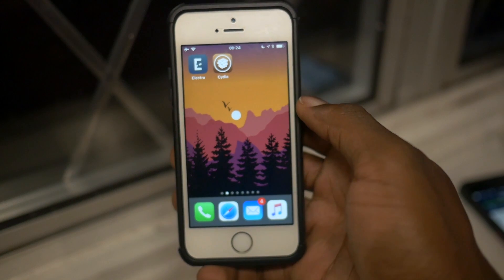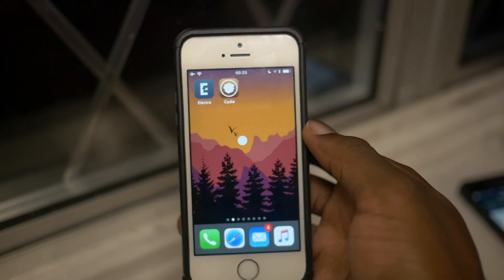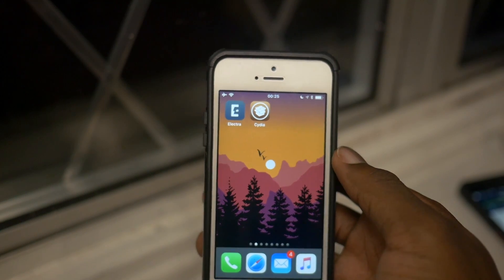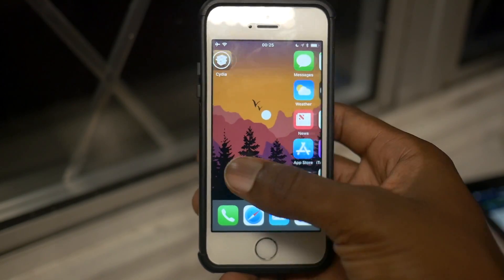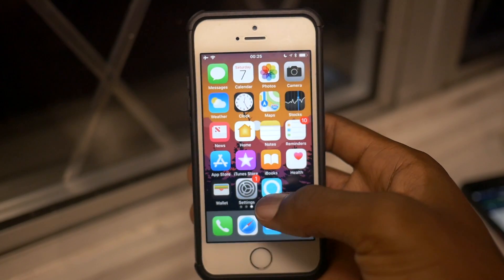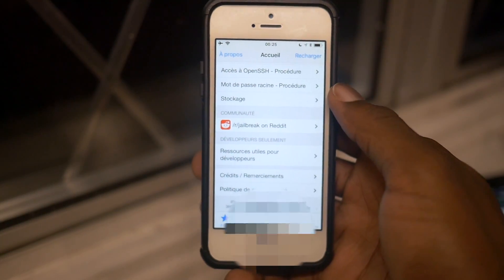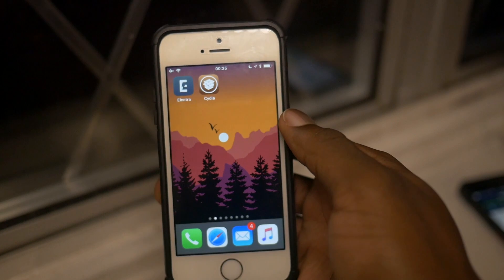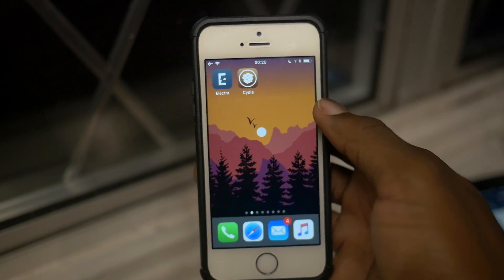iOS 11.0 - 11.3.1 Electra Jailbreak RELEASED! | It's Finally Here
iOS 11.3.1 Electra Jailbreak is finally here, I've been waiting for this for like forever

Tusken.